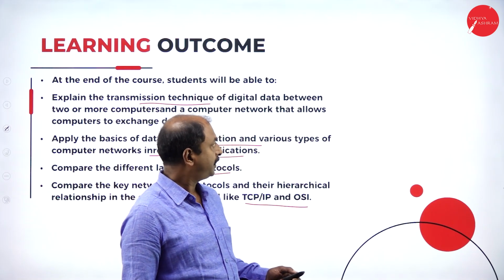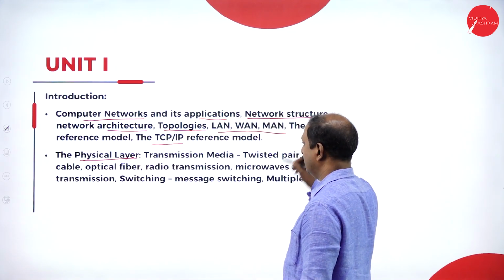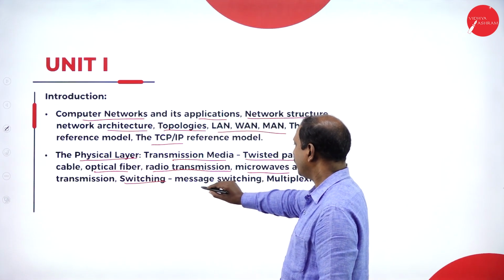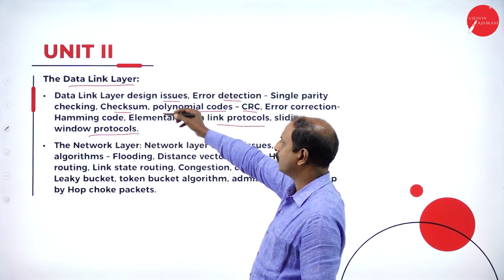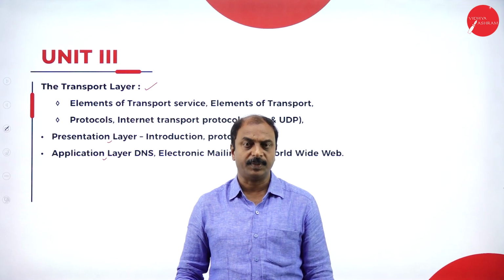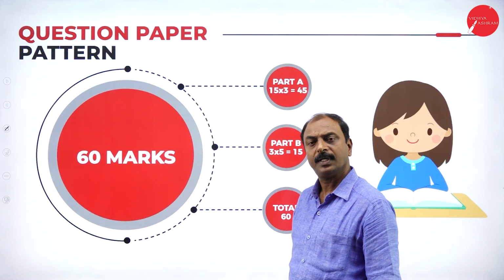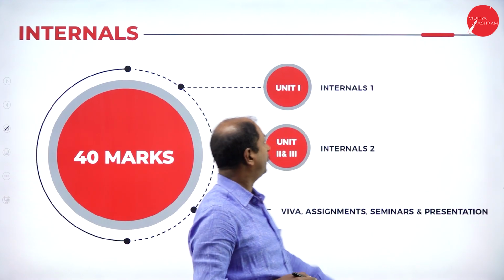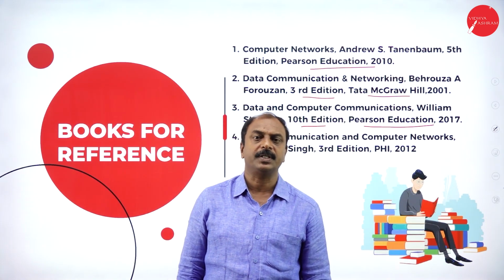DAY 0 | COMPUTER NETWORKS | III SEM BCA | INTRODUCTION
Course : BCA
Semester : III SEM
Subject : COMPUTER NETWORKS
Chapter Name : INTRODUCTION
LECTURE :